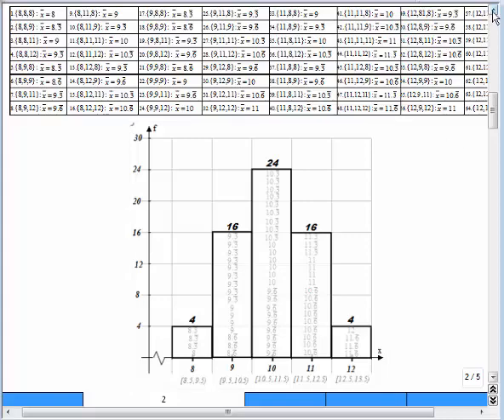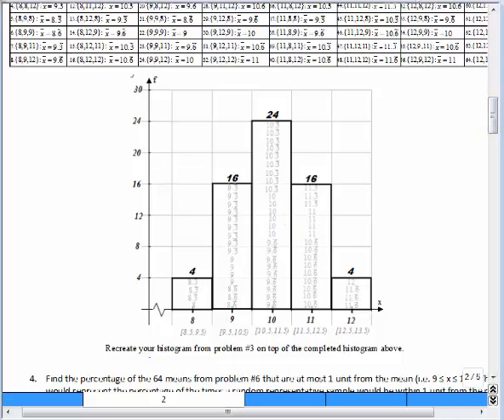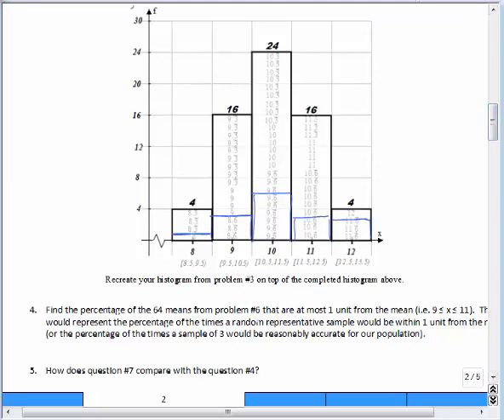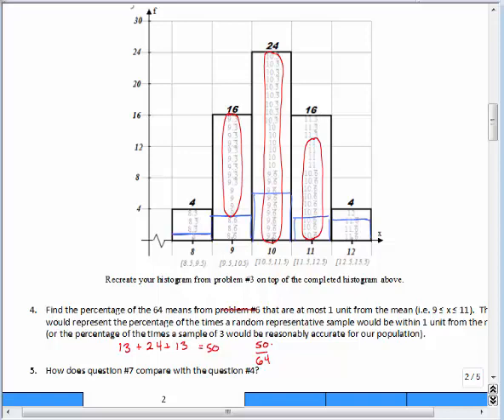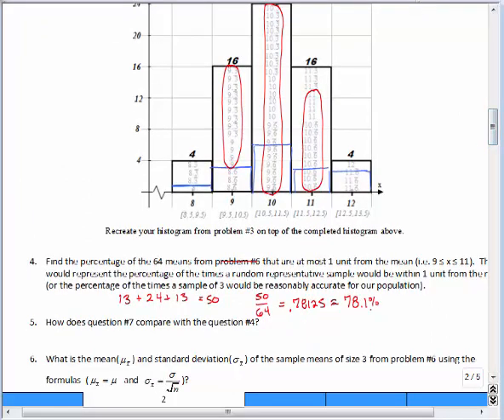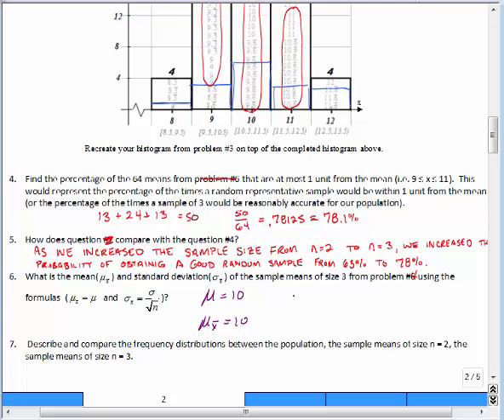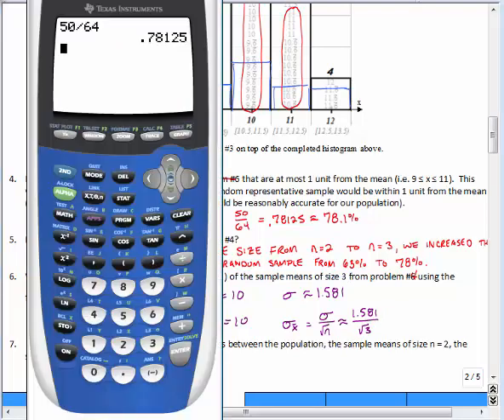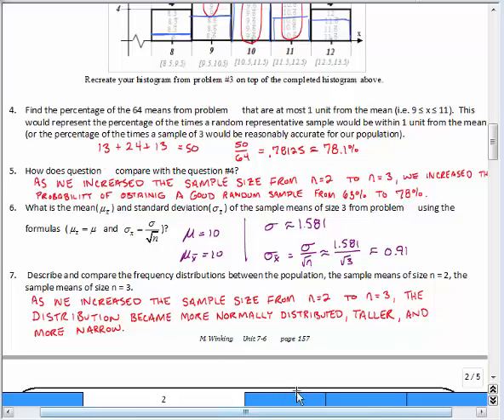Central Limit Theorem Part 2